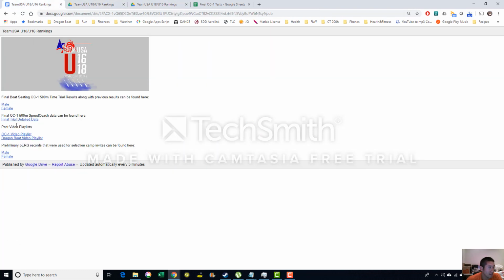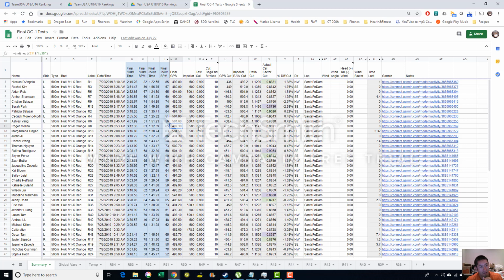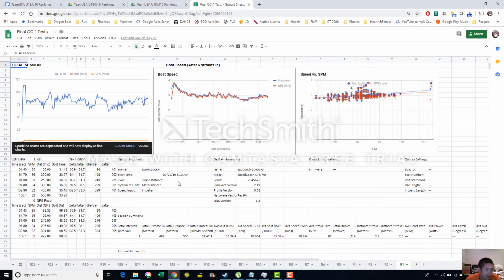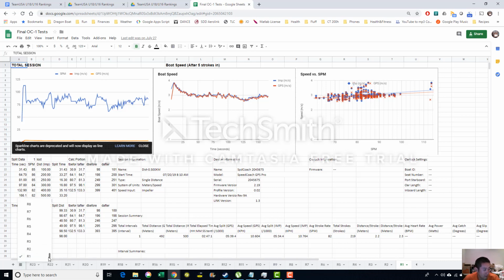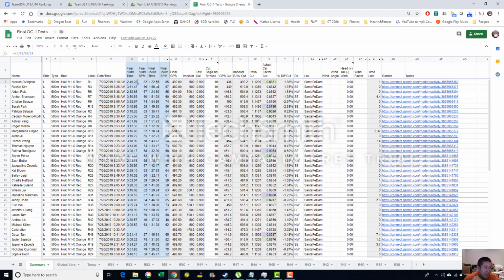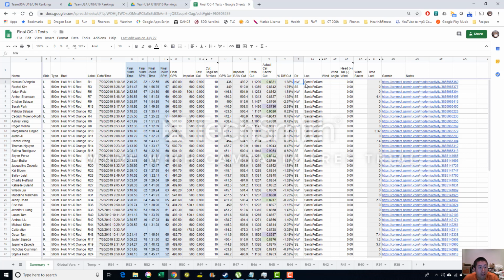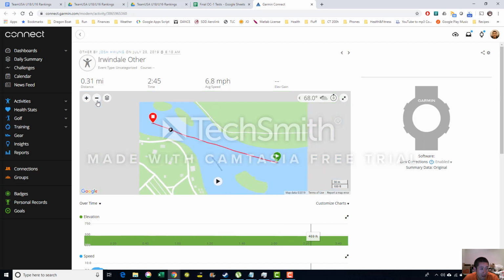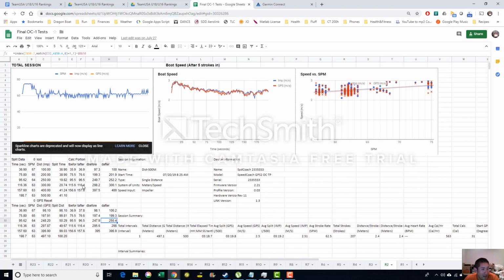OC-1 Data Explanation